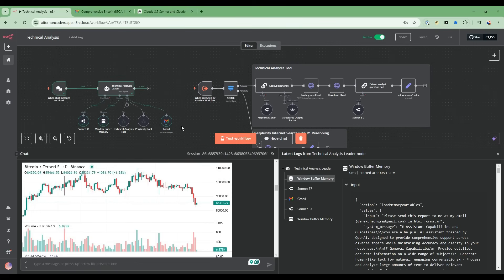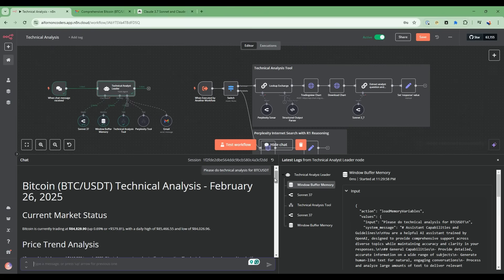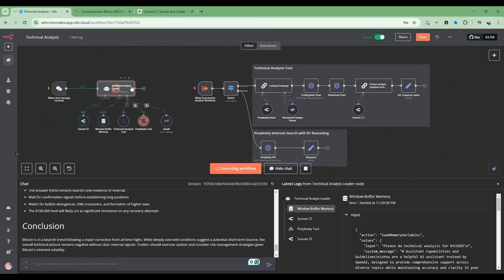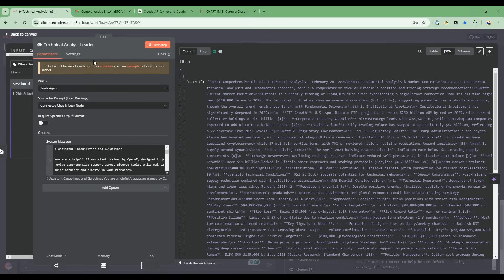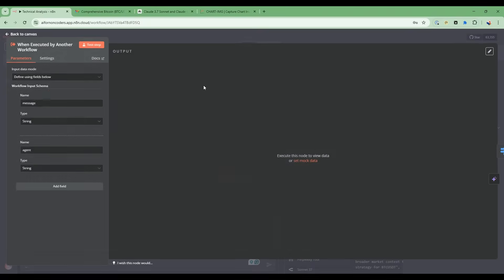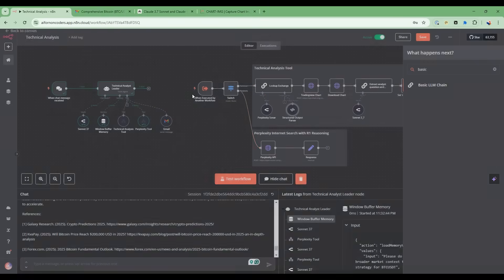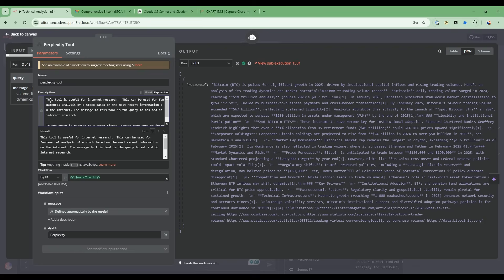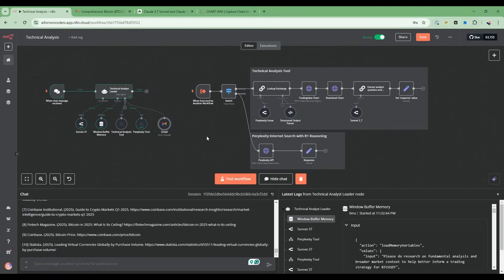Build Technical Analysis n8n AI Agent with Claude 3.7 Sonnet Vision and Perplexity R1 Research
🔥Join My AI Automation Community on Skool!
Unlock exclusive n8n templates, step-by-step project guides, and direct support from me and other automation builders. Get early access to all hands-on tutorials, connect with like-minded innovators, and accelerate your AI automation journey!

Unlock the power of cutting-edge AI to transform your trading strategy! This tutorial walks you through building a comprehensive technical analysis AI agent that combines Claude 3.7 Sonnet's vision capabilities with Perplexity's internet search functionality for in-depth market analysis.

📊 What You'll Learn:
- How to create an AI agent that analyzes trading charts using Claude Sonnet's 3.7's vision capabilities
- Setting up detailed technical analysis including price trends, RSI, volume analysis, and support/resistance levels
- Integrating fundamental analysis with real-time market data using Perplexity and Deep Seek R1 reasoning
- Building a workflow that delivers fully cited, verifiable research reports
- Automating email delivery of comprehensive analysis reports

🔍 Step-by-Step Implementation:
- Configuring the technical analysis leader agent with Claude 3.7 Sonnet
- Setting up the trading view chart analysis workflow
- Integrating Perplexity for fundamental market research
- Implementing email reporting functionality

Perfect for traders, developers, and financial analysts looking to leverage AI for more informed trading decisions. Whether you're tracking Bitcoin or other assets, this workflow provides in-depth analysis.